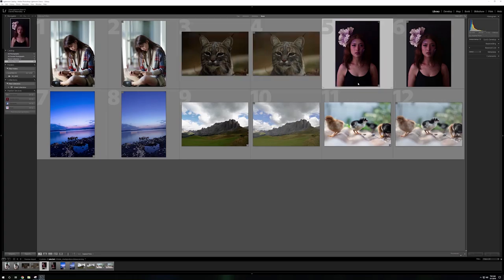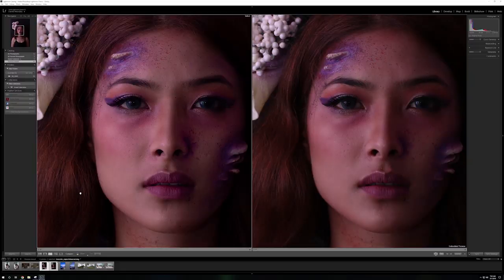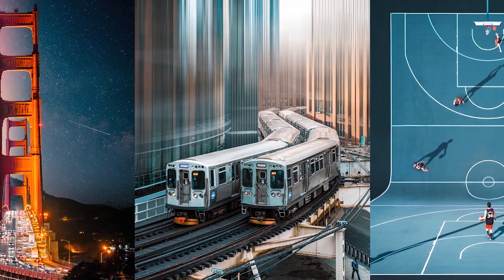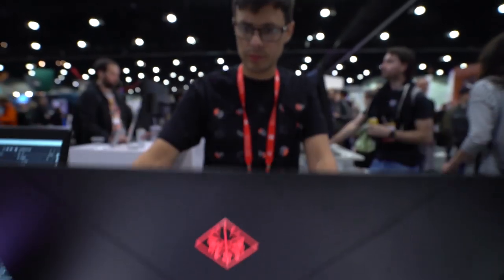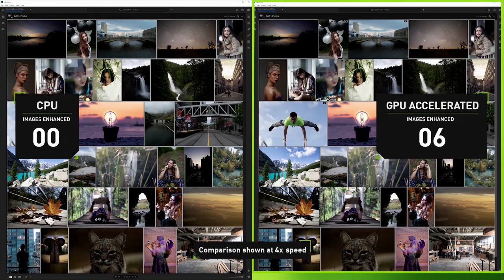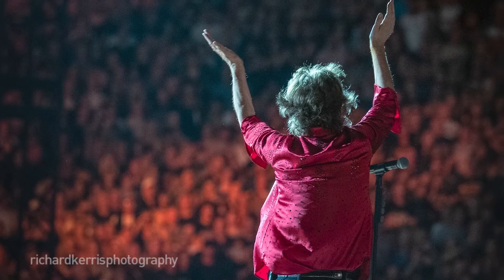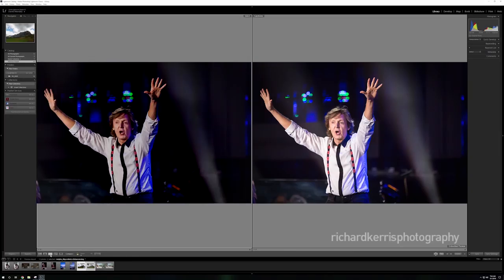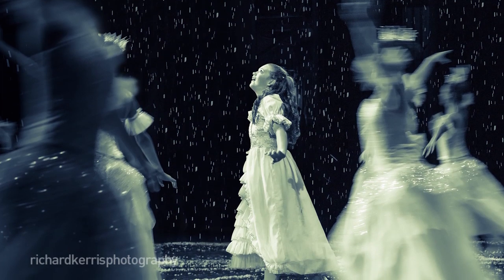Picture Perfect: NVIDIA RTX Studio Speeds Up Lightroom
Unlock faster photo-editing and RTX-accelerated, AI-based 'Enhance Details' with RTX Studio laptops on-the-go. Learn more from photographers Richard Kerris and Demas Rusli at Adobe MAX.